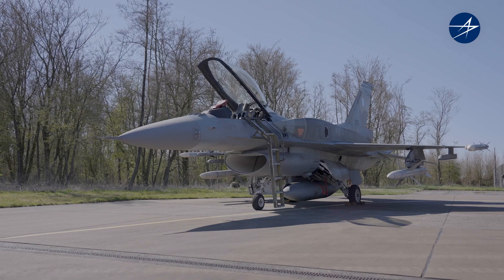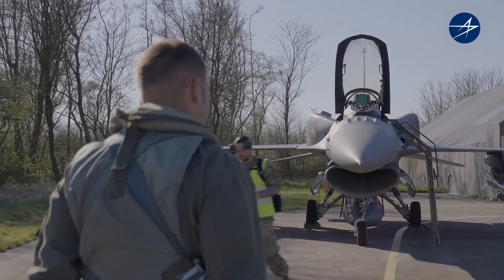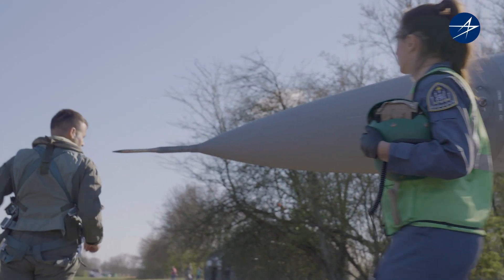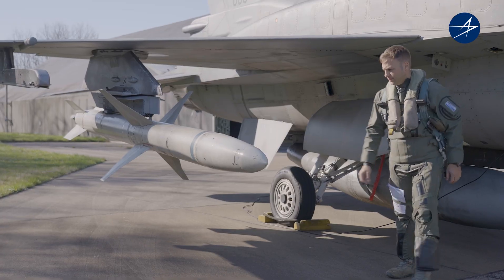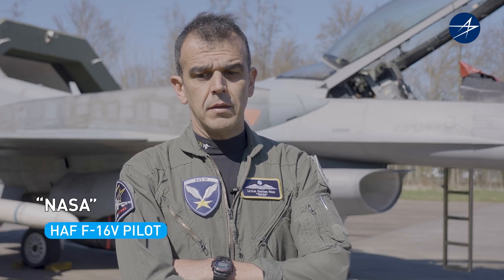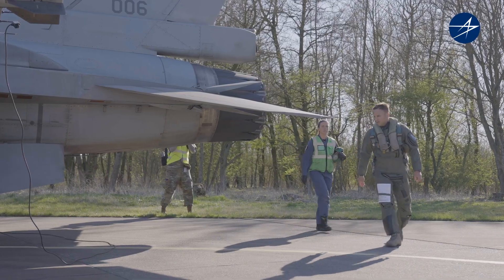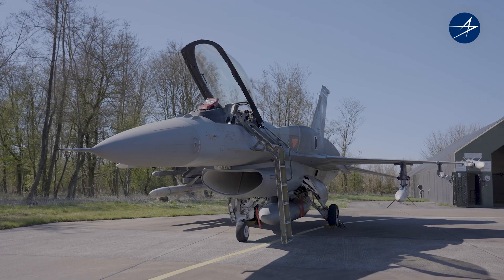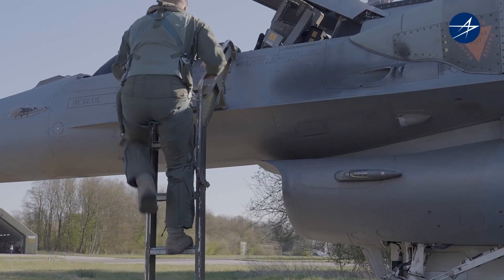The F-16V: Transformation. Evolution.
The F-16V proves what a modernized fighter can do—enhanced radar, advanced computing and real-time interoperability with NATO allies. Hear what the pilots had to say!⬆️